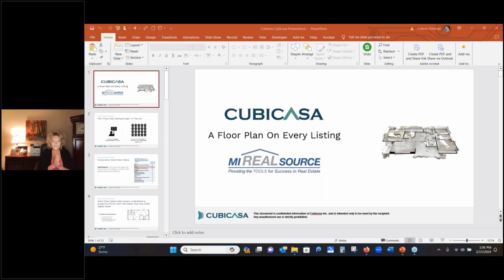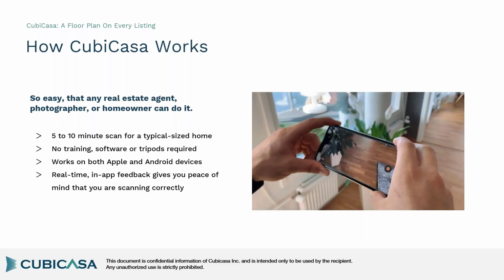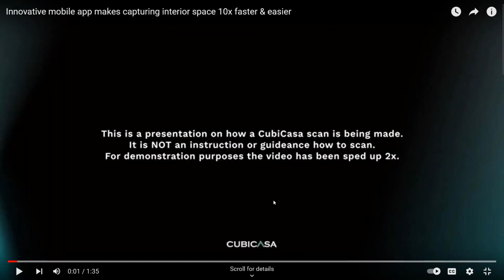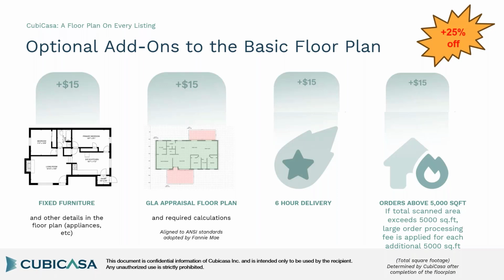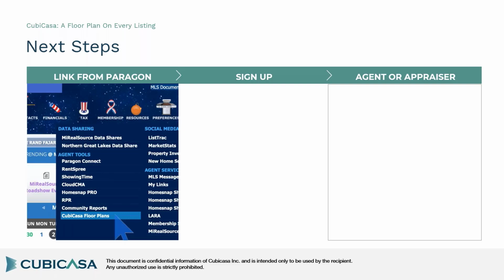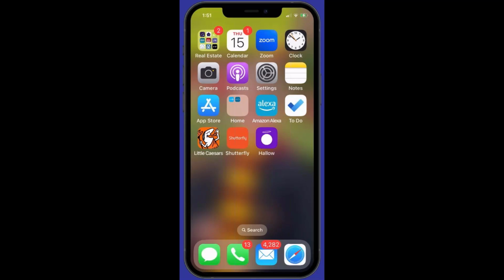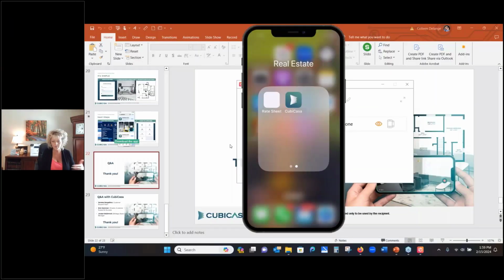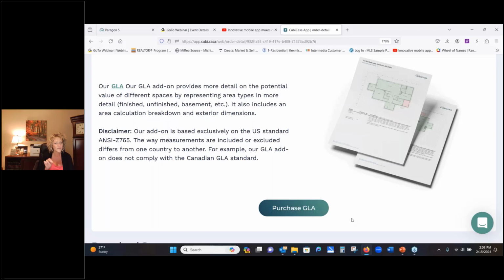CubiCasa - Floor Plan App for the Upper Peninsula Association of REALTORS 2-15-2024